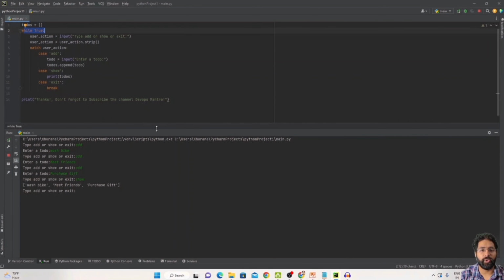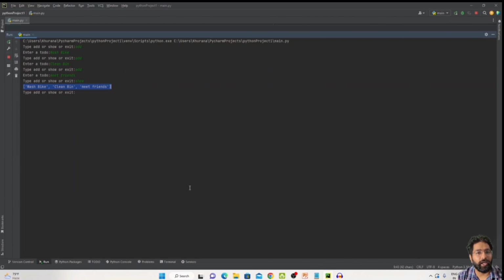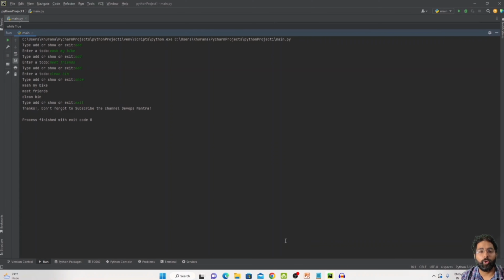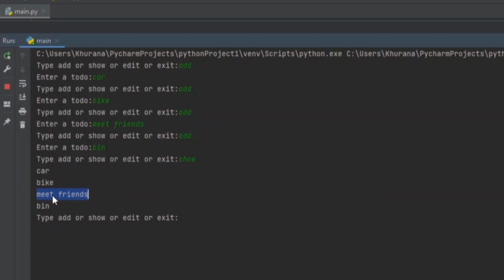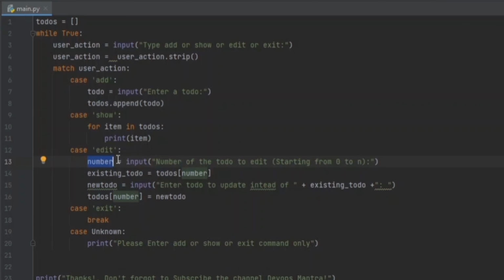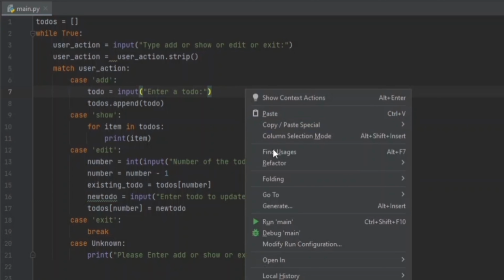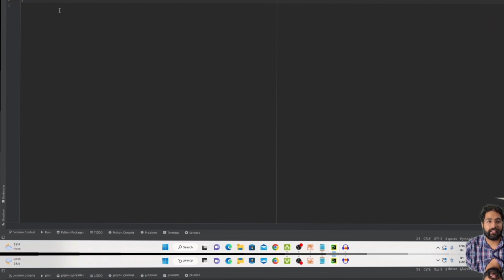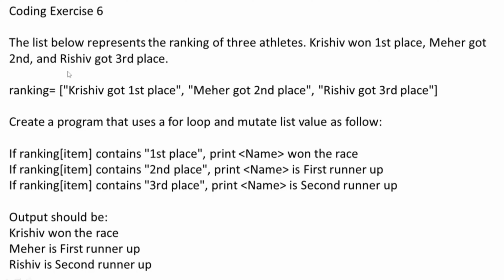Python Programming for Beginners: Contains- For Loop | To do application | Updating existing data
This Python training video is designed for beginners who want to learn the fundamentals of Python programming. Through practical examples and exercises. By the end of the video, you'll have a solid understanding of Python and be able to write Python code to solve simple to intermediate programming problems.

Timecodes
0:00 Recall Last Video call
1:25 For Loop in Python
2:28 Coding Exercise 4
2:14 Printing any Particular list value
3:04 Edit a existing value in a list
5:37 Modifying a string value
6:31 Coding Exercise 5
6:41 Coding Exercise 6
7:44 End and asking for Subscription 😂

CONTENT:
todos = []
while True:
    user_action = input("Type add or show or exit:")
    user_action =  user_action.strip()
    match user_action:
        case 'add':
            todo = input("Enter a todo:")
            todos.append(todo)
        case 'show':
            for item in todos:
                print(item)
        case 'exit':
            break
        case Unknown:
            print("Please Enter add or show or exit command only")

todos = []
while True:
    user_action =  user_action.strip()
    match user_action:
        case 'add':
            todos.append(todo)
        case 'show':
                print(todos)
        case 'exit':
            break
        case Unknown:

todos = []
while True:
    user_action = input("Type add or show or edit or exit:")
    user_action =  user_action.strip()
    match user_action:
        case 'add':
            todos.append(todo)
        case 'show':
                print(item)
        case 'edit':
            number = int(input("Number of the todo to edit (Starting from 1 to n):"))
            number = number - 1
            existing_todo = todos[number]
            newtodo = input("Enter todo to update intead of " + existing_todo +": ")
            todos[number] = newtodo
        case 'exit':
            break
        case Unknown:

ingredients = ["1. black pepper", "2. Long pepper", "3. rice", "4. apple", "5. salt"]

for ingredient in ingredients
    ingredient = ingredient.replace(".","-")
    print(ingredient)

install python

uipath interview questions and answers